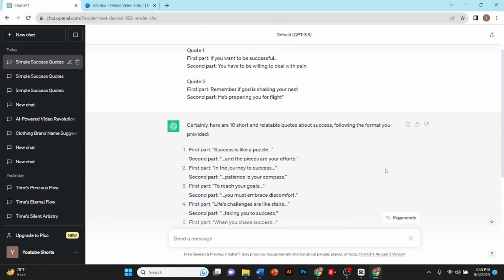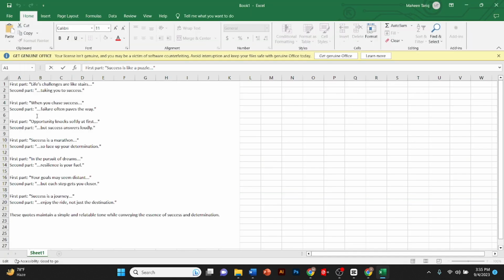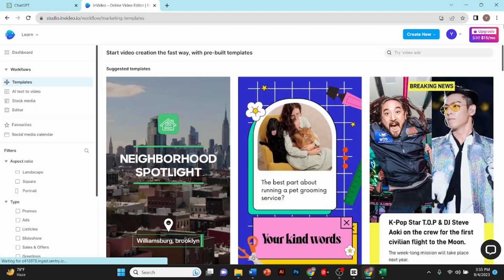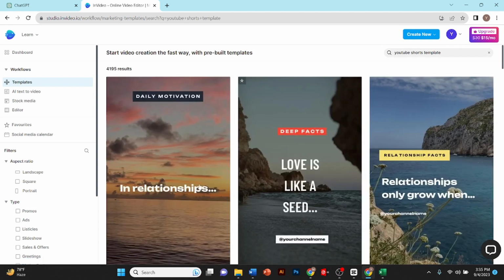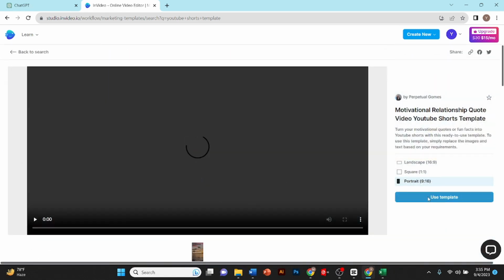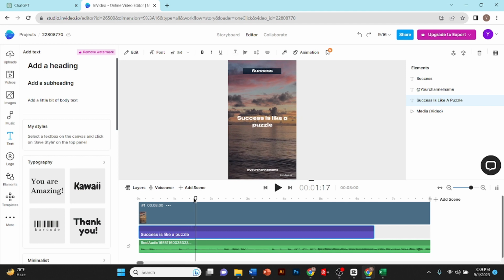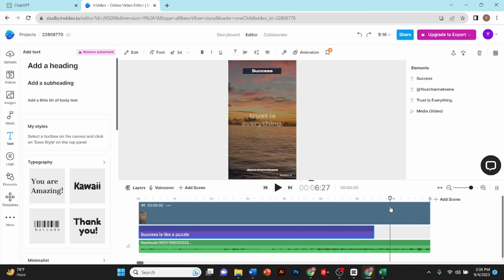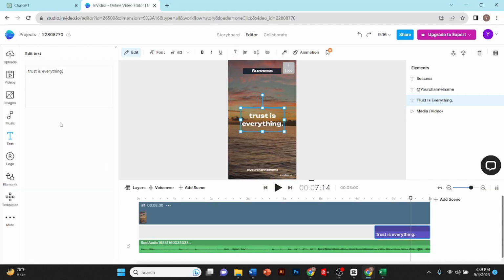How to create YouTube shorts using AI (FULL GUIDE)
Welcome to our comprehensive guide on creating captivating YouTube Shorts using the power of artificial intelligence! In this in-depth tutorial, we'll take you through the entire process, from planning and scripting to leveraging AI tools for editing and enhancing your Shorts.

🎥 Main Keyword: "How to create YouTube Shorts using AI" 🎥

YouTube Shorts has become a dynamic platform for short-form video content, and AI technology can help you make your Shorts stand out from the crowd. Whether you're a content creator, aspiring filmmaker, or just curious about the possibilities of AI in video production, this guide is your ticket to creating engaging YouTube Shorts.

**Why Choose AI for YouTube Shorts?**
Artificial intelligence simplifies the video creation process, making it easier to capture your audience's attention with creative effects, captions, and more.

1. **Planning Your YouTube Short:** Understand the importance of a solid concept and script before you start filming.

2. **Selecting the Right AI-Powered Video Editing Tools:** Discover the best AI-driven software and platforms for creating and editing YouTube Shorts.

3. **Recording and Filming:** Learn the essentials of capturing high-quality video footage for your Shorts.

4. **AI Video Editing:** Witness how AI algorithms can enhance your video with effects, transitions, and text overlays.

5. **Adding Music and Sound Effects:** Explore how AI tools can help you find the perfect soundtrack or sound effects to enhance your Shorts.

6. **Optimizing for YouTube Shorts:** Learn the best practices for formatting and optimizing your Shorts for the platform.

Whether you're creating comedic skits, showcasing your talents, or sharing quick educational content, this tutorial will empower you to make the most of AI in your YouTube Shorts.

Join us on this exciting journey to discover how AI can elevate your YouTube Shorts, and remember to hit that "Subscribe" button and ring the notification bell for more video creation tips, tutorials, and the latest updates on AI-powered content production.

Unleash your creativity and make your mark in the world of YouTube Shorts with the help of AI!